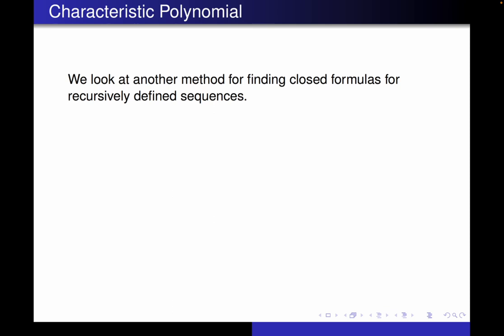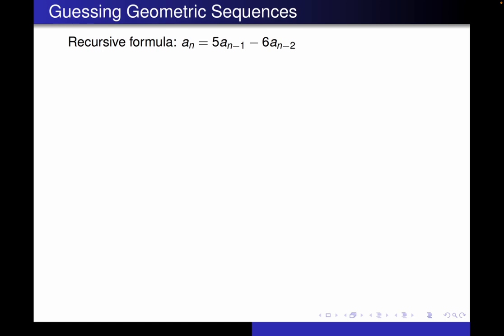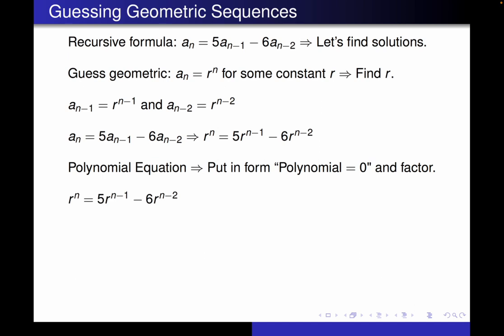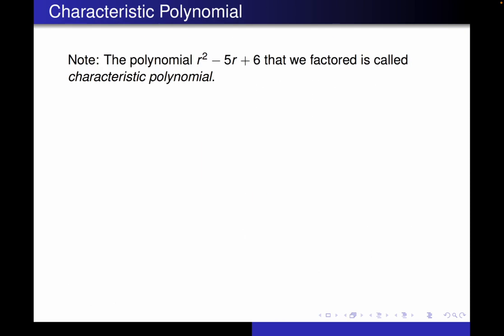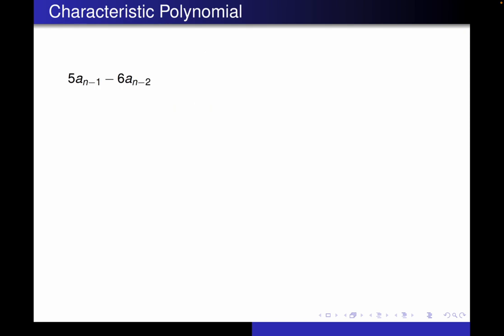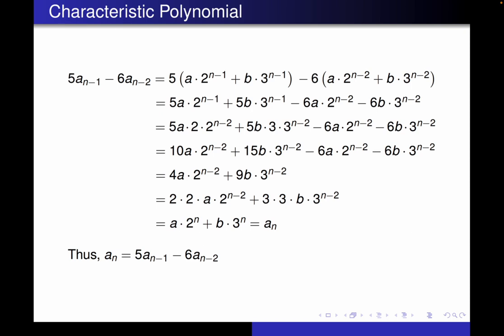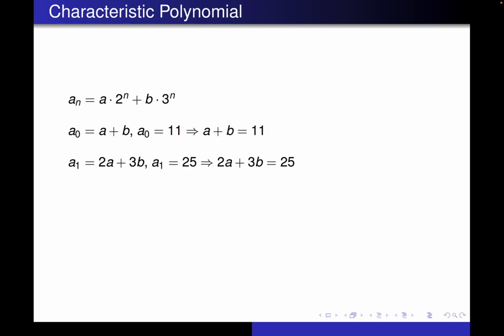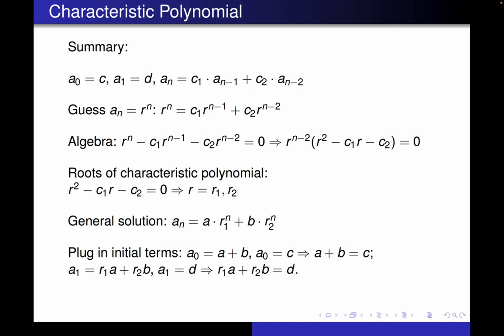Characteristic Polynomial (Section 2.4)